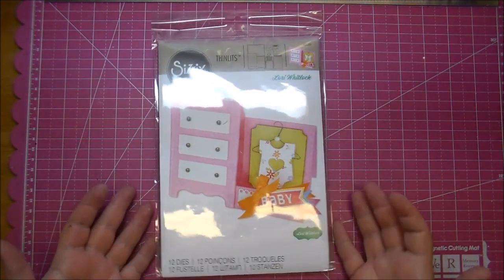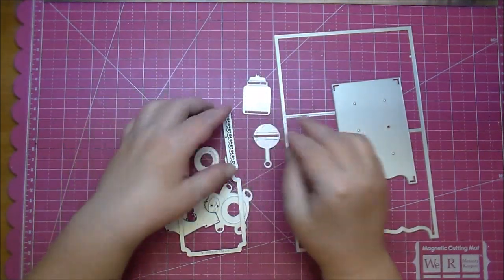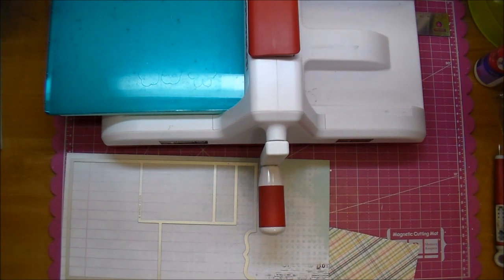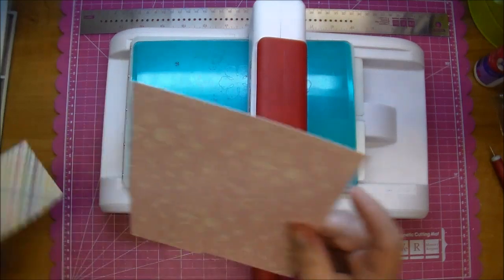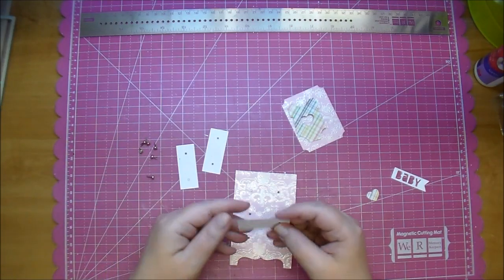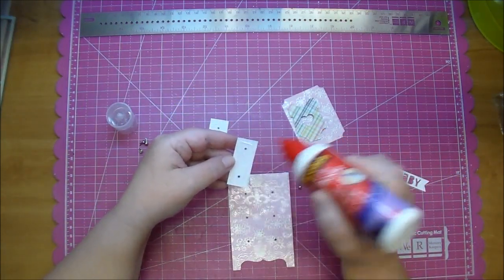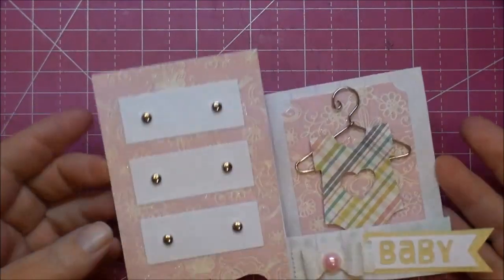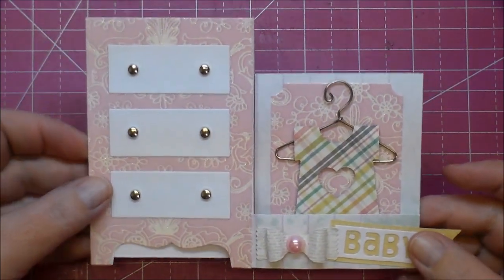Baby Dresser Card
Products used:
Sizzix Card Baby Dresser: SKU:660289
Sizzix Big Shot Machine: SKU:657900
Sizzix Cutting Pads (mint): SKU:660522